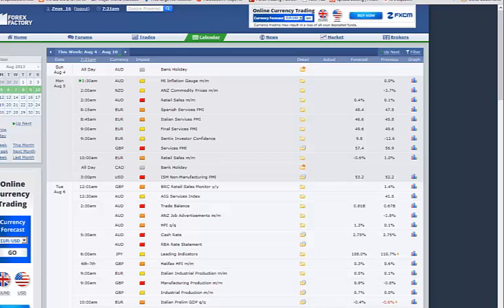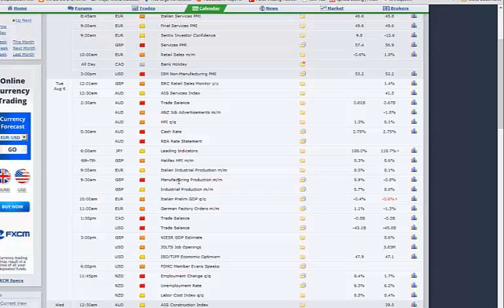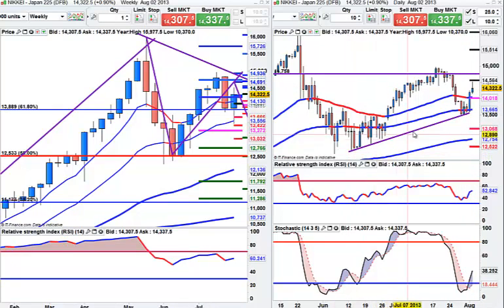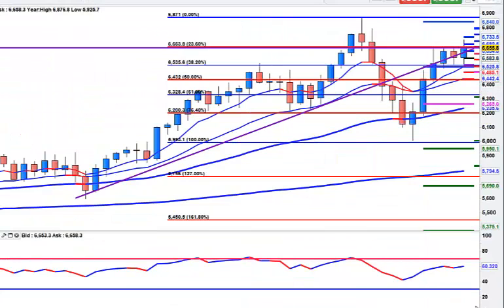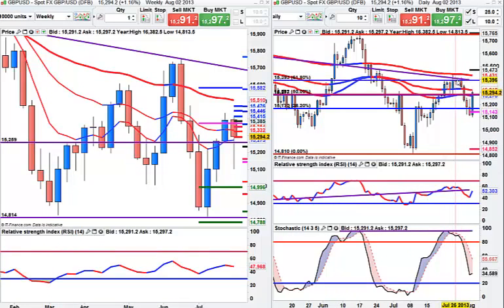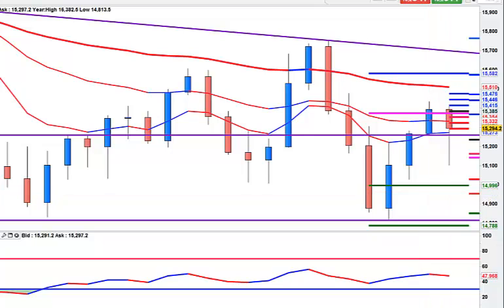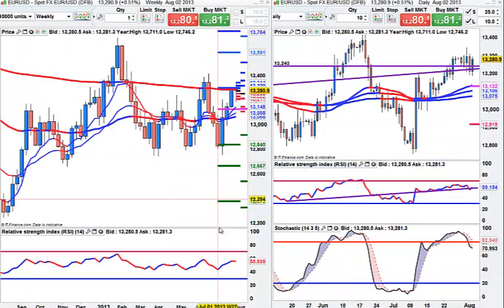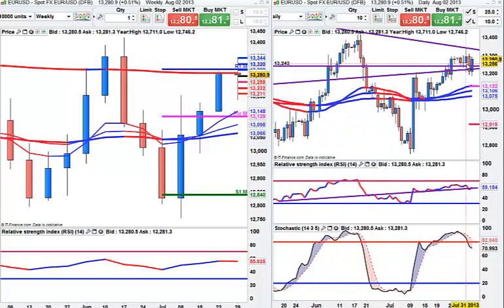weekly prep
waiting for PB's in gbpjpy